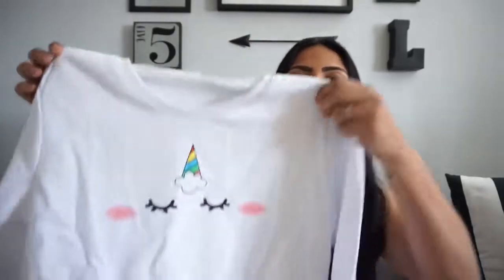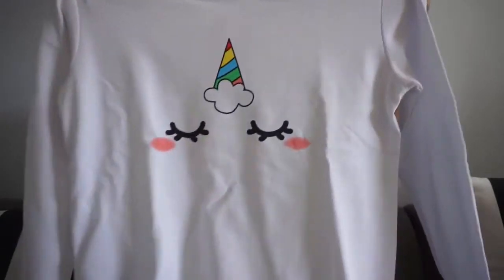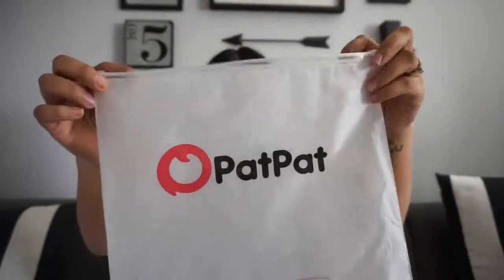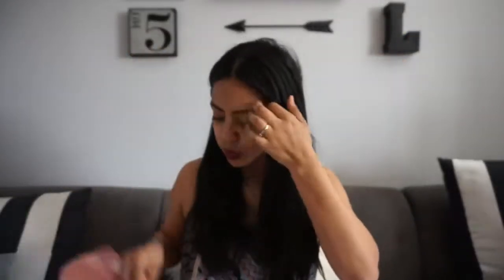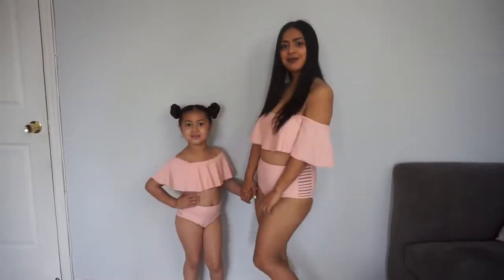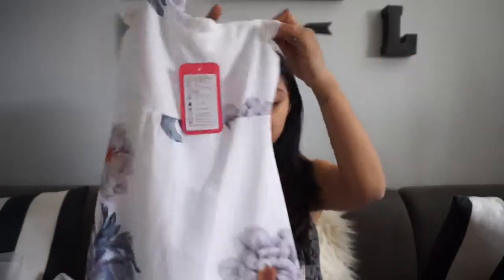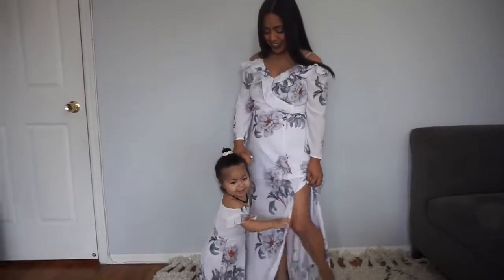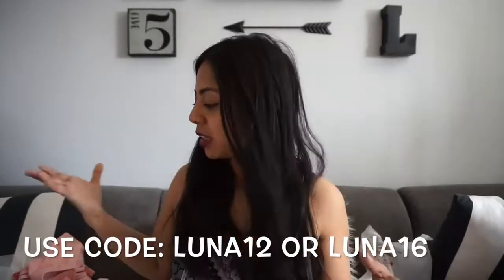PATPAT| Mommy & Me Outfits On Haul! via Lunamommyvlogs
❤Shop PATPAT❤